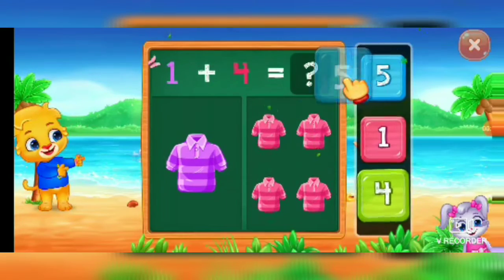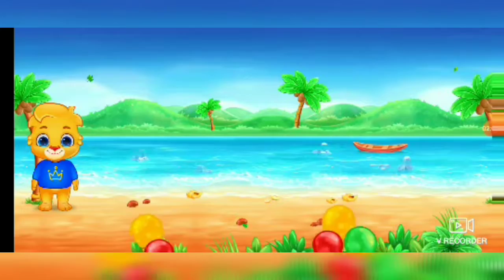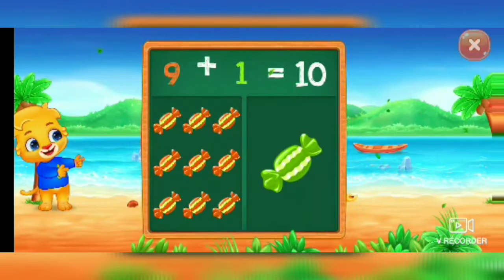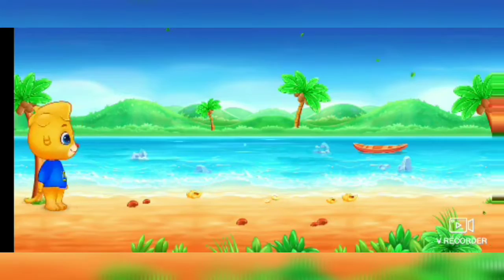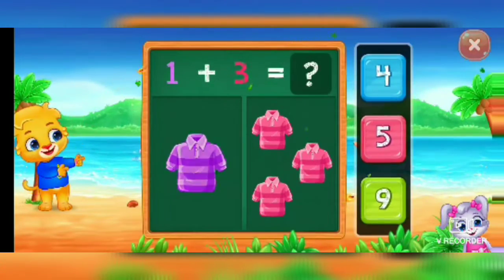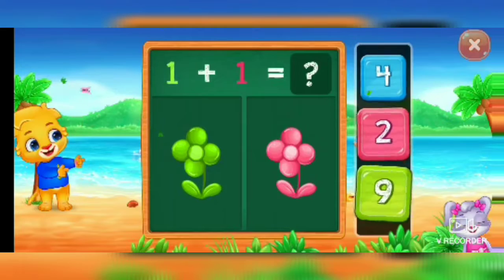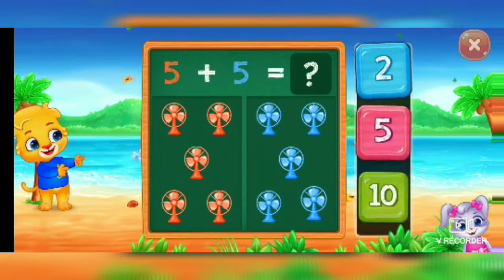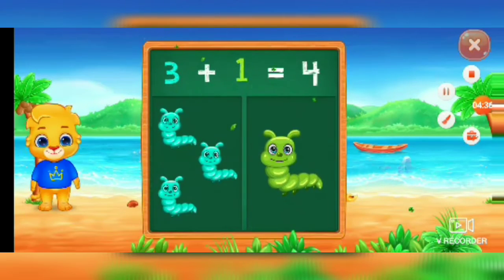MATH KIDS GAME FOR/ TOTURIAL